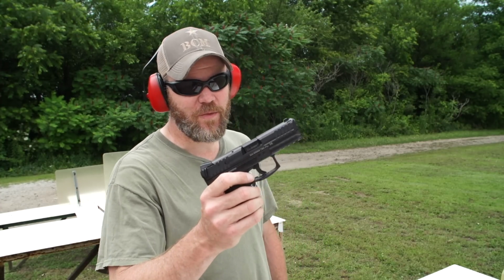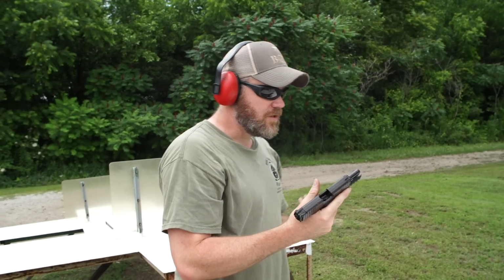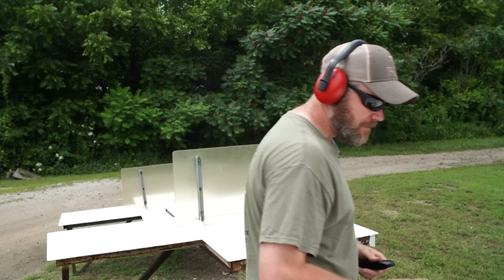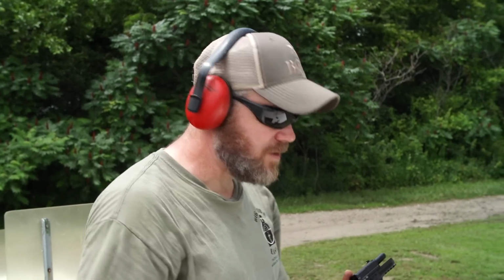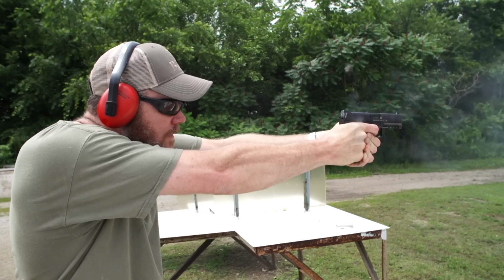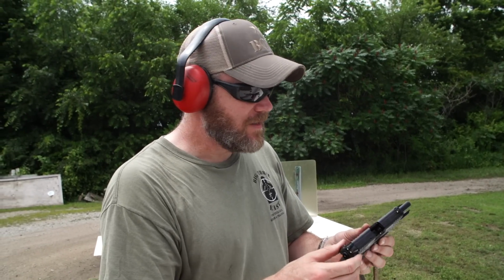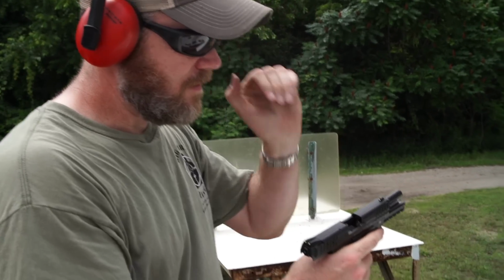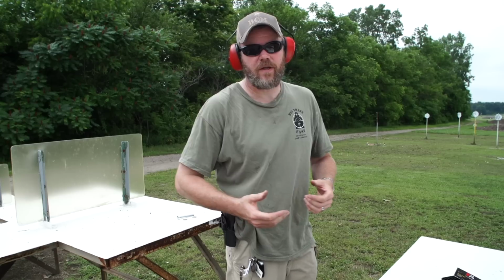HK VP9 9mm Range Day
I take my HK VP9 to the range for a quick first look and to begin my evaluation of the pistol. The HK VP9 is a new striker fired pistol offering from HK that is very competitively priced. Look for a full review soon.